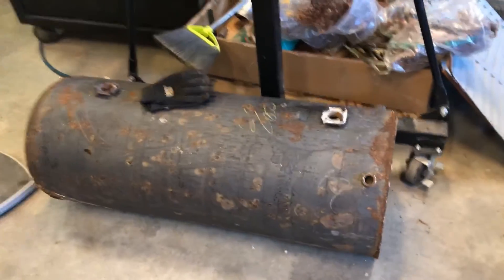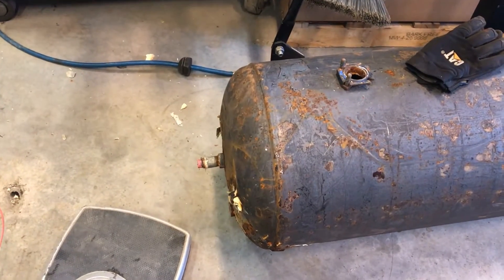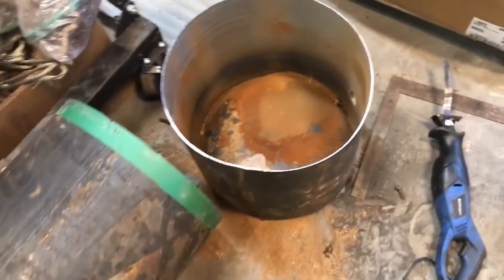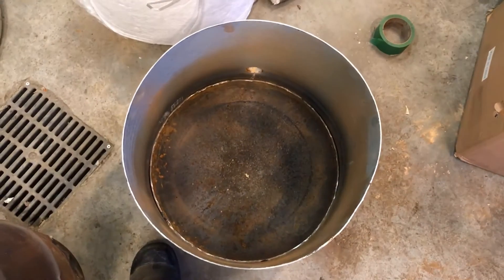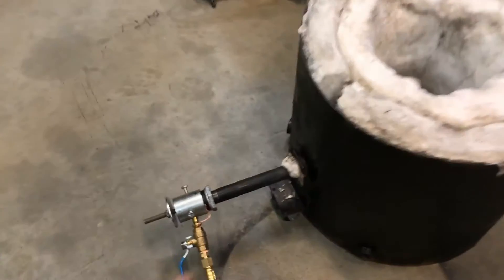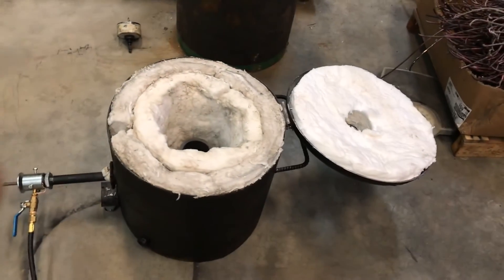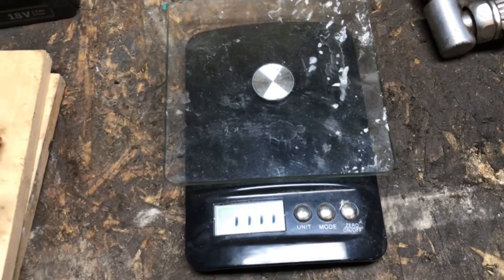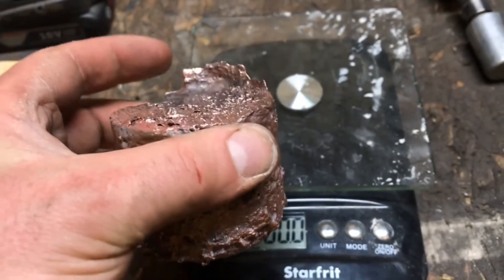Building a metal melting furnace from a water tank and melting copper in 13 minutes - Propane burner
I recently tore down a water heater, and thought the tank would be the perfect vessel for my ceramic wool! A little chop, cut and weld, and I have a furnace that melted copper in just over 13 minutes. Now I need to perfect my green sand recipe, and we're in metal casting business!